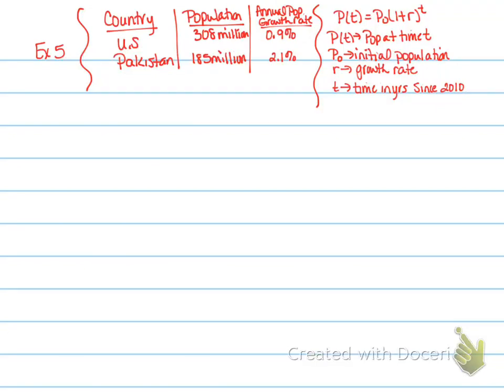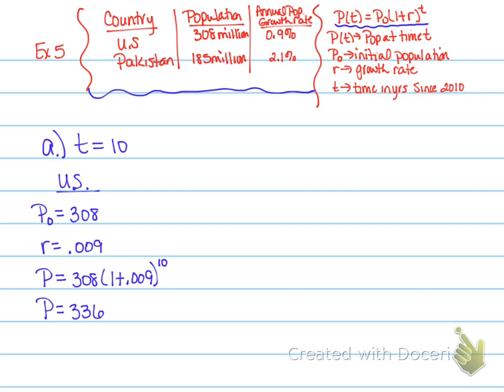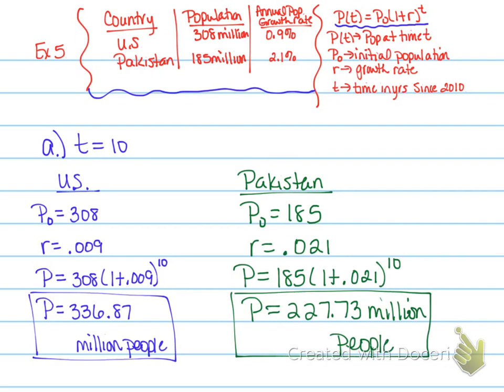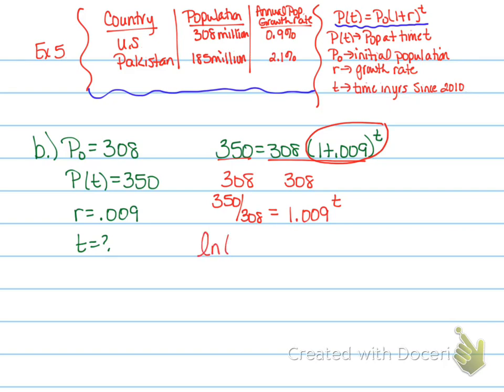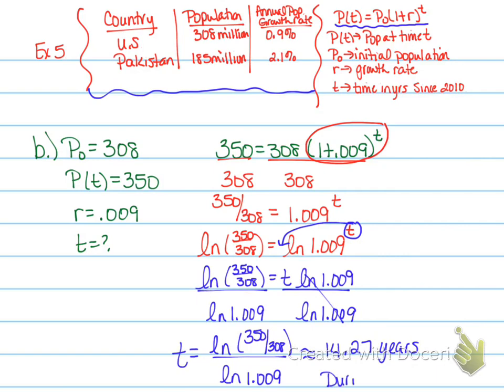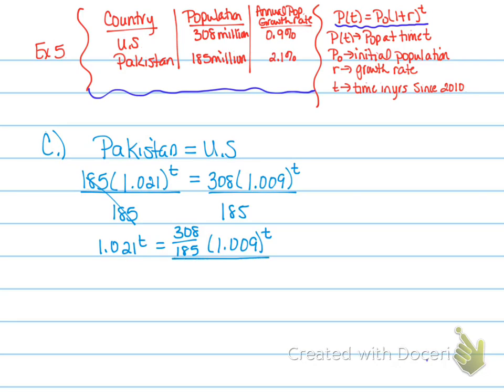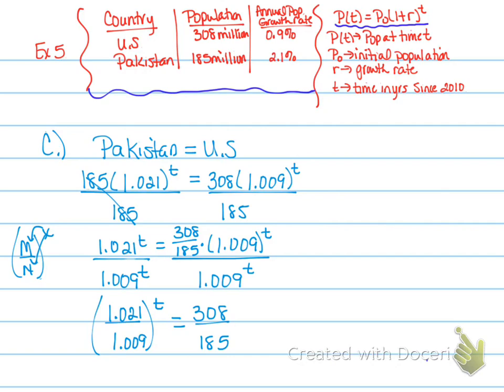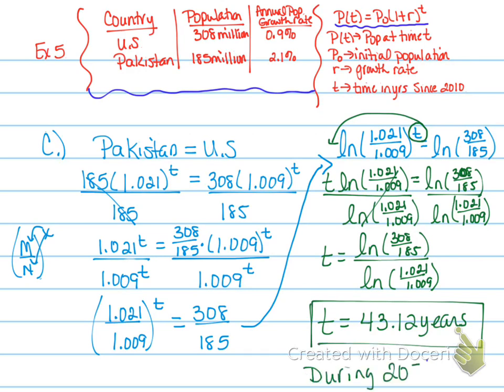DC PC 3.4 Video 3